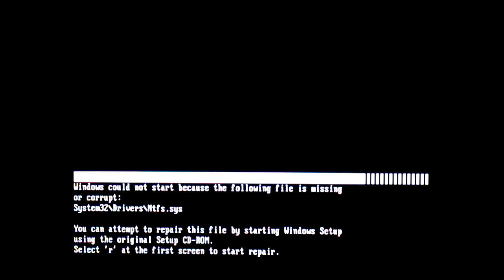Windows XP NTFS.SYS Not Found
help

The fast forward button didn't show up oops.